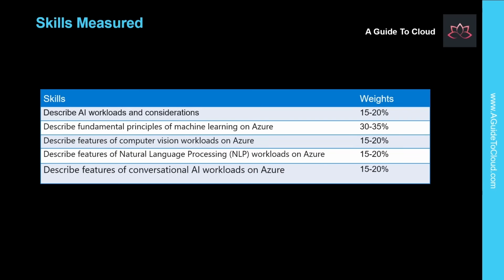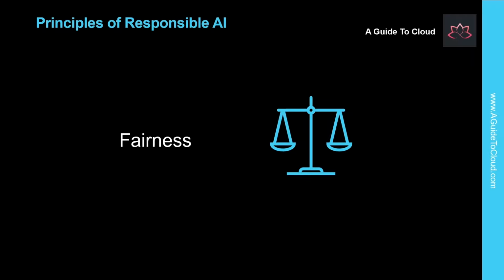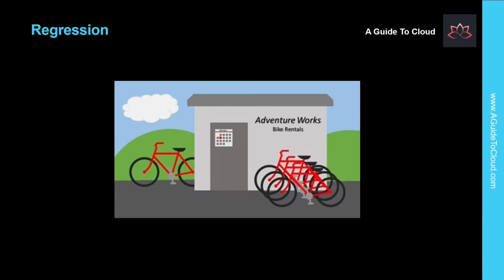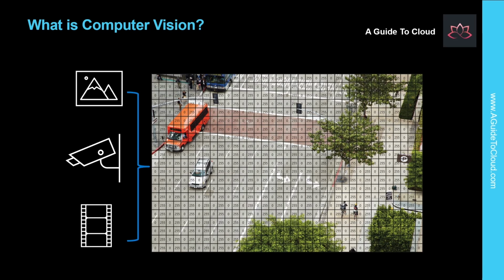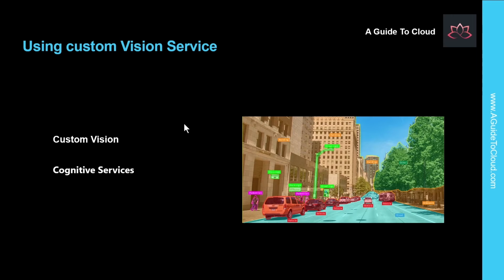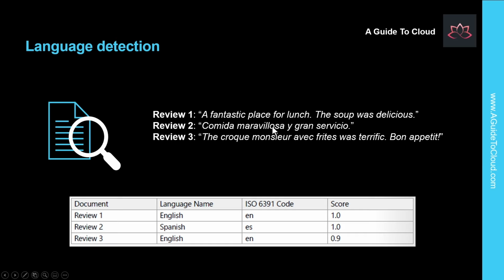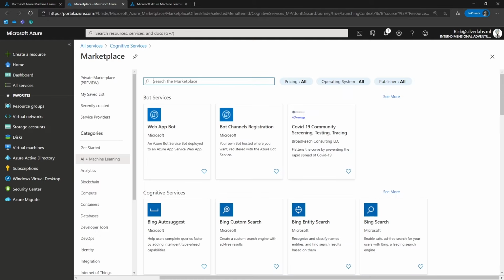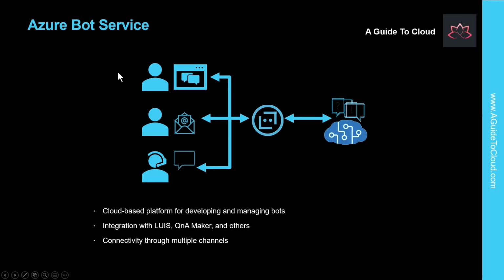AI-900 Full Course | Azure AI Fundamentals Certification Training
Learn the basics of artificial intelligence and Azure AI services with this AI-900 exam prep. Covers machine learning, vision, and language services.
✅ Beginner-friendly with clear explanations
✅ Great for non-tech and tech learners
✅ Explore the future of AI in the cloud.

⏰ Timestamps:
00:00:00​​​ ⏩ Introduction
00:00:53 ⏩ Azure AI Fundamentals Course Introduction
00:03:32 ⏩ Artificial Intelligence in Azure
00:07:05 ⏩ Responsible AI
00:17:02 ⏩ Introduction to Machine Learning
00:24:47​ ⏩ Azure Machine Learning
00:29:14 ⏩ Computer Vision Concepts
00:35:43 ⏩ Computer Vision in Azure
00:45:27 ⏩ Natural Language Processing
00:59:36​ ⏩ Using NLP Services
01:02:32​ ⏩ Conversational AI Concepts
01:09:44 ⏩ End of the Course